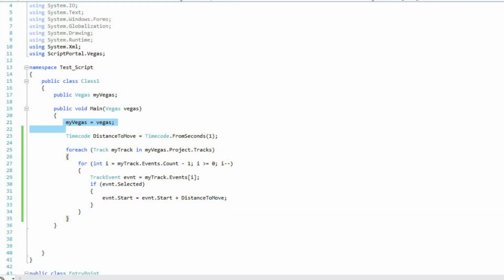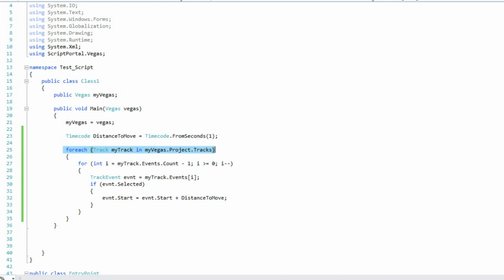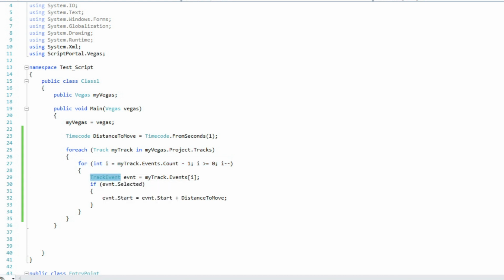Forum Reply - Move Selected Events to the Right in VEGAS Pro - Part 6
In this tutorial we look at the sixth/last part of the forum question - moving the grouped events to the right. Instead of trying to find all events that are part of the group, I modified this to move all selected events to the right and chose to move them to the right one second.